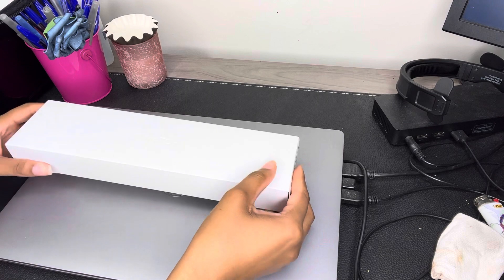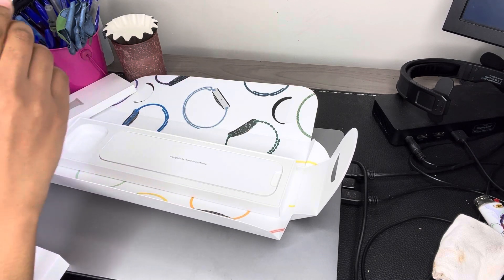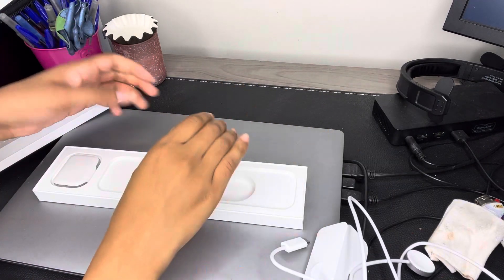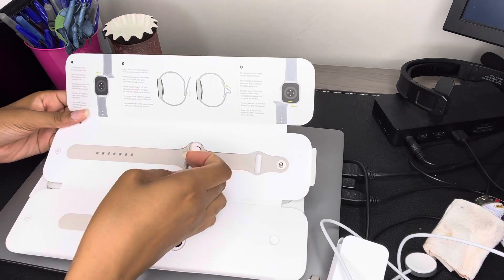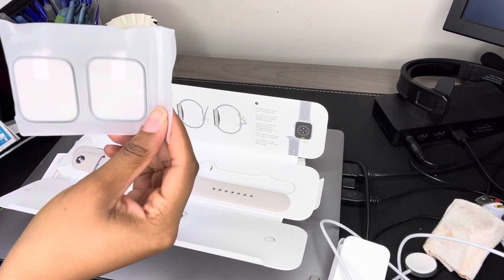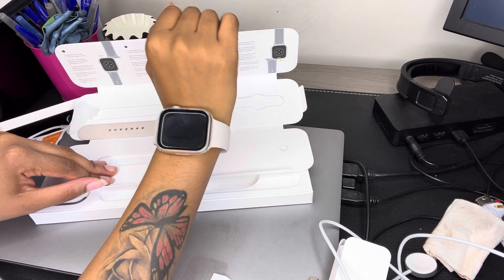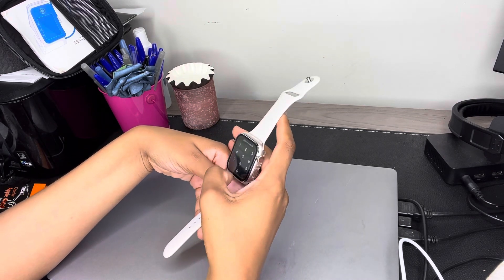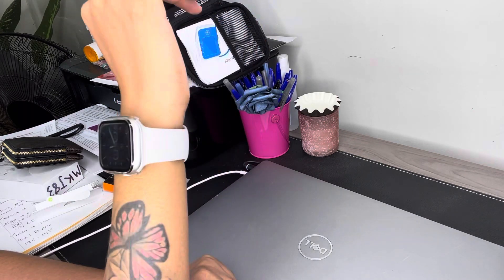Apple Watch Series 7 (45MM)| Unboxing & Setup| Starlight Aluminum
Hey Beauty Babes! I purchased my watch at Best Buy and I picked it up in store!

Facebook J.Michelle Beauty